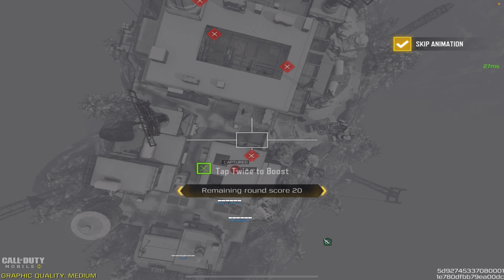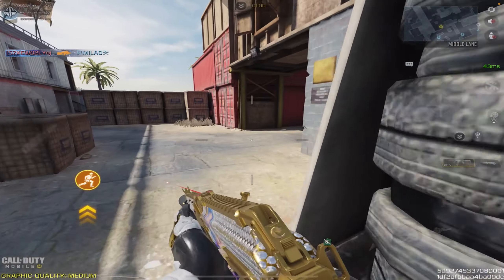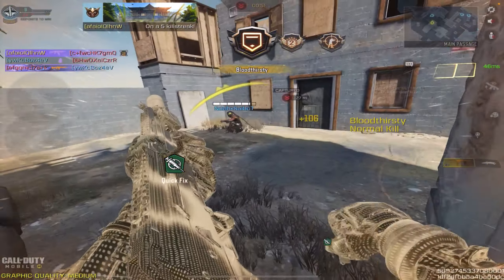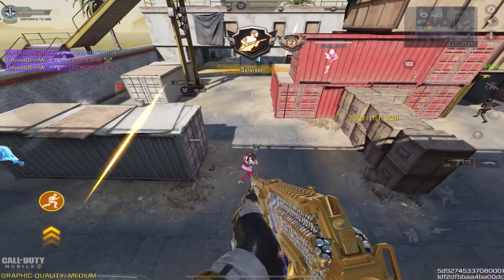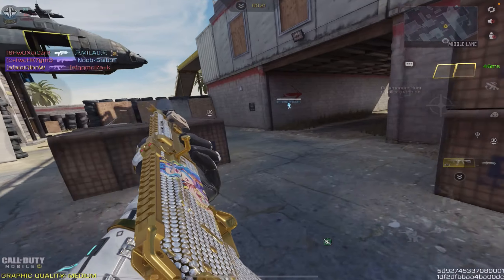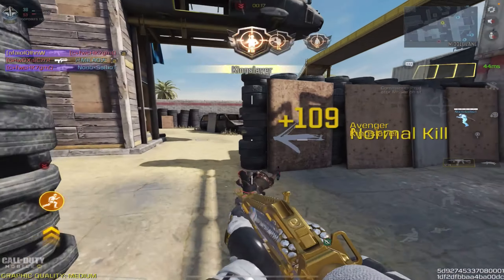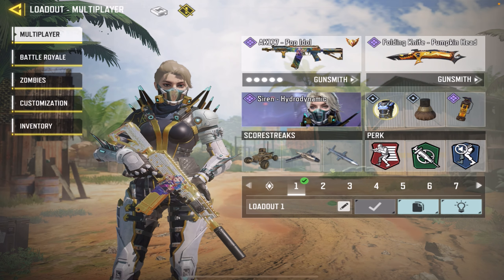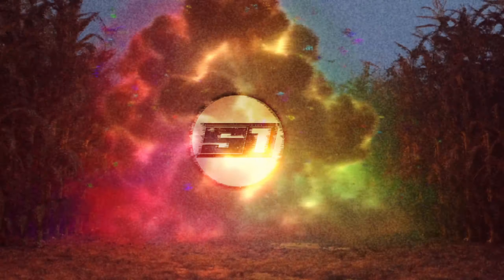Don’t miss this awesome Free blueprint! (AK117 best gunsmith)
Thanks @callofdutymobile for this awesome game💙